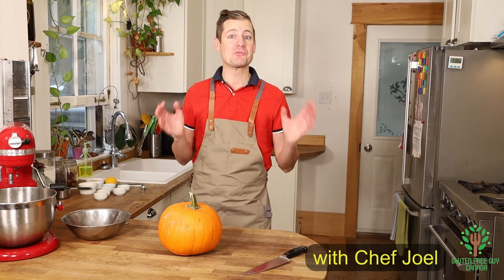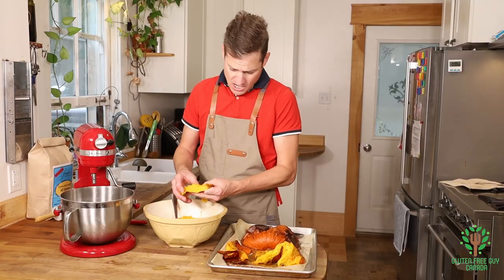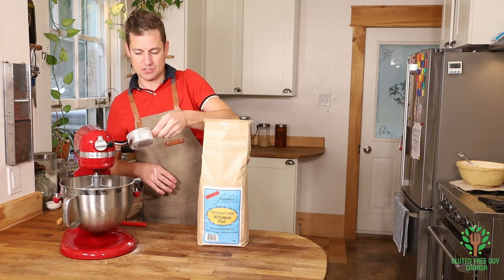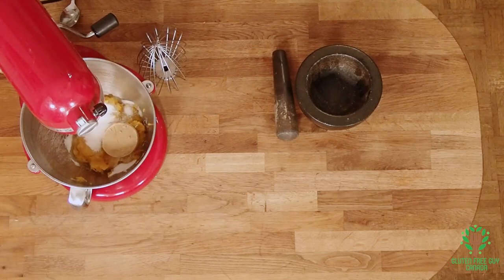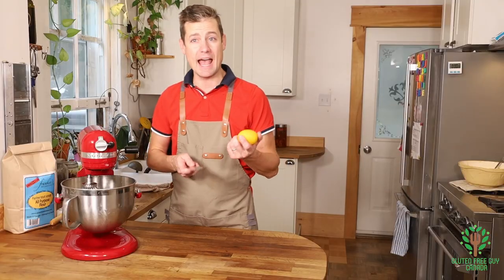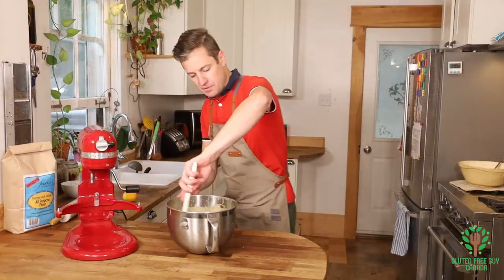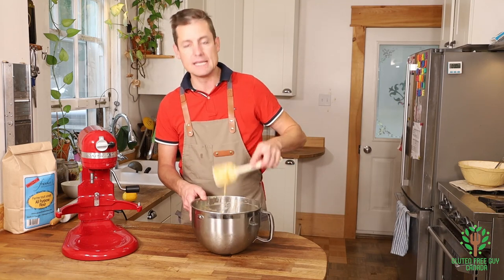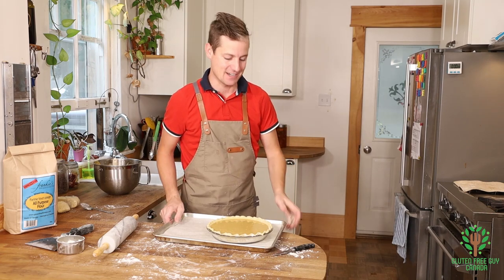Gluten Free Pumpkin Pie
This recipe is so good.  You're going to need:
Pie Shell:
142grams (5oz.) cold butter (cubed)
1/4 tsp salt
2 eggs
3/4 cup white sugar.

Roasted pumpkin:
Slice a sugar pumpkin (or also known as a pie pumpkin) in half.  Clean it and then place cut side down and roast in preheated 425F/218C oven for 40 minutes, or until a fork can pierce the skin and the insides feel soft.

Filling:
2 Lg eggs
1/2 cup packed brown sugar
1/3 white sugar
1/2 tsp salt
2 tsp cinnamon
1 tsp ground ginger
1/4 tsp ground nutmeg
1/4 tsp ground cloves
1/8 tsp ground cardamon
1/2 tsp lemon zest
2 cups pumpkin puree
1 1/2 cups cream ( I used 10% cream in the video and it worked great!)

I've partnered with Frankie's, a gluten-free bakery with the absolute best All Purpose Flour.